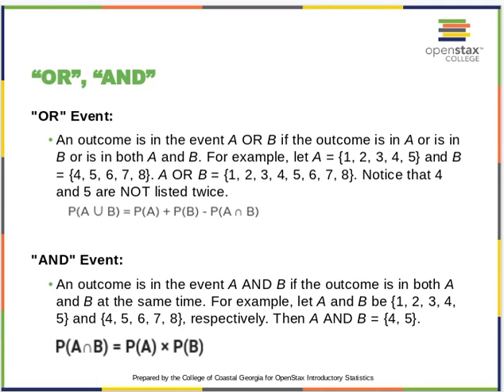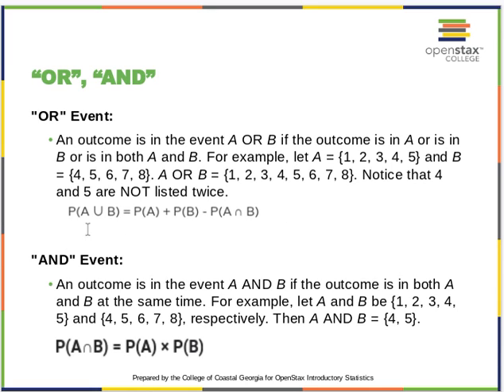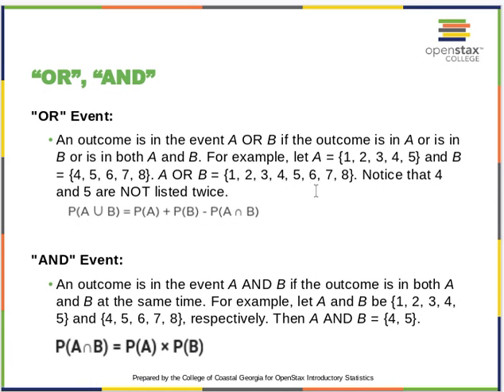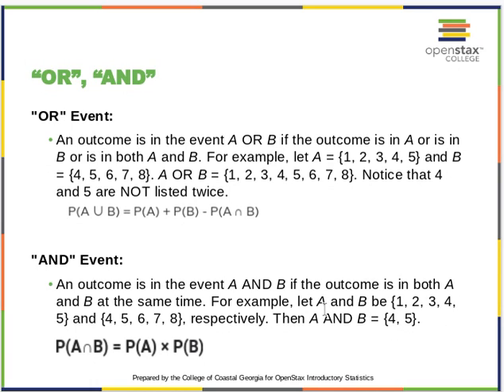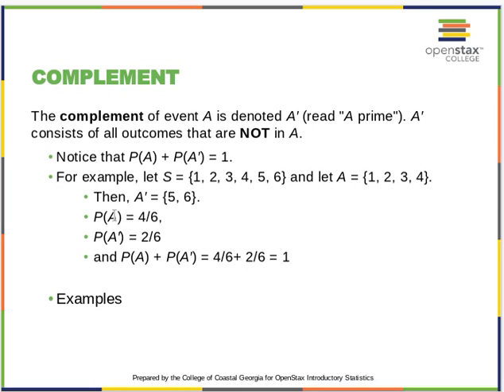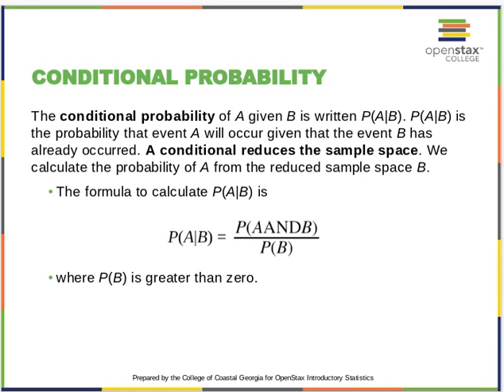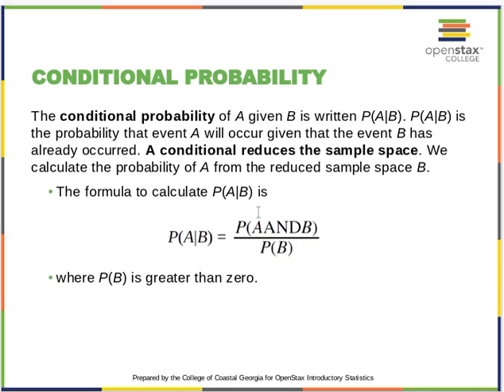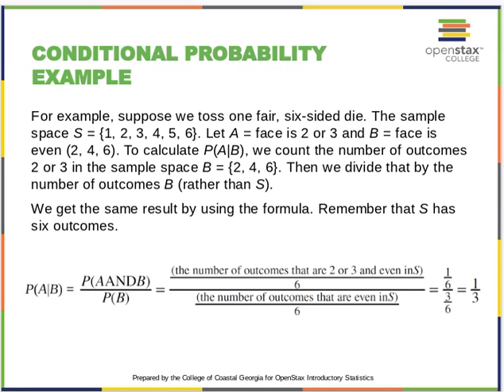And vs. Or